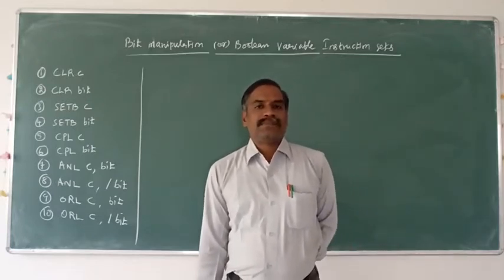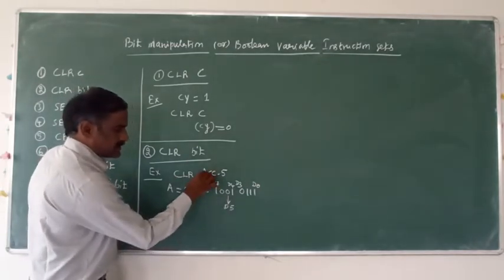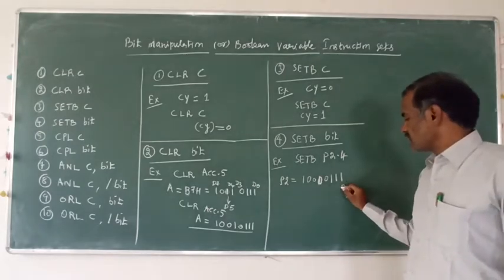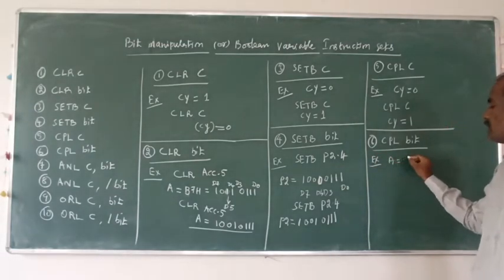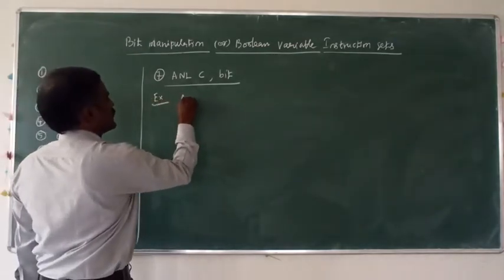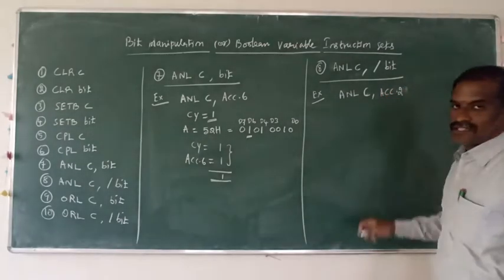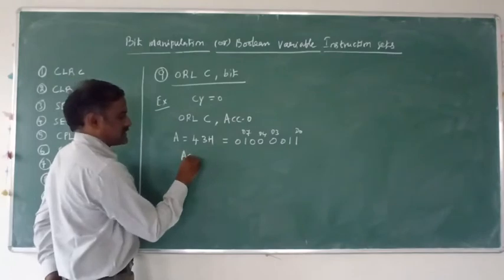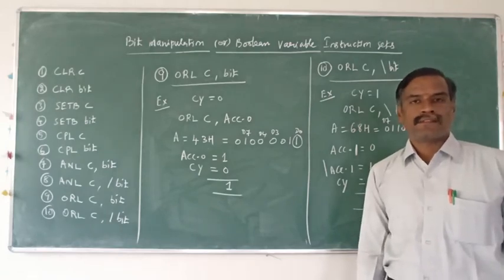Boolean Variable Instruction Set-8051-Part-1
Boolean Variable  or Bit manipulation Instruction Set-8051 Microcontroller- Part 1